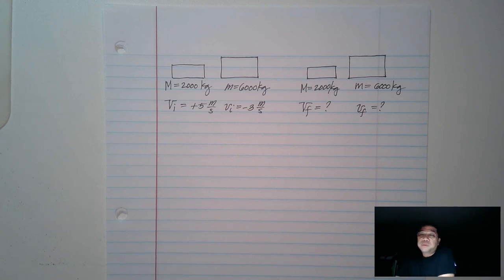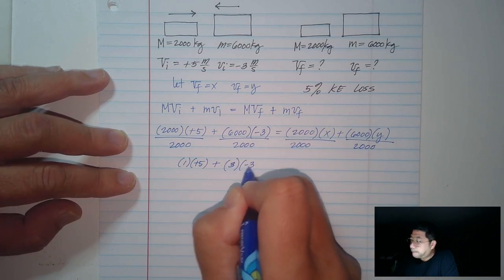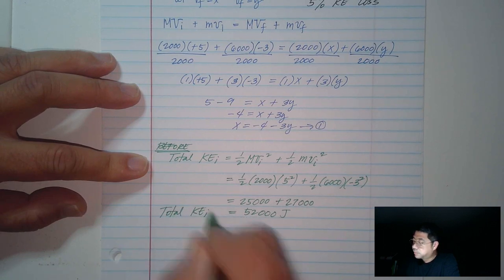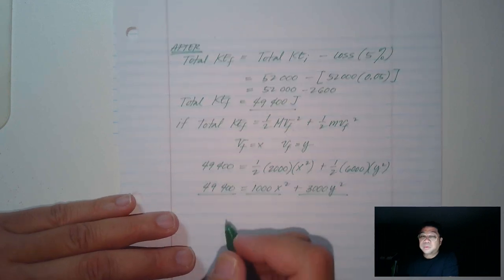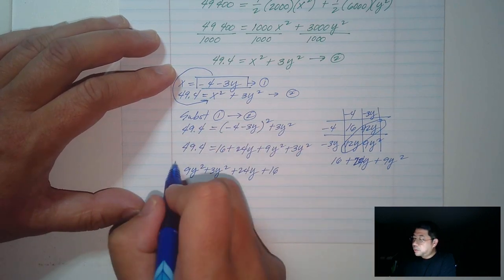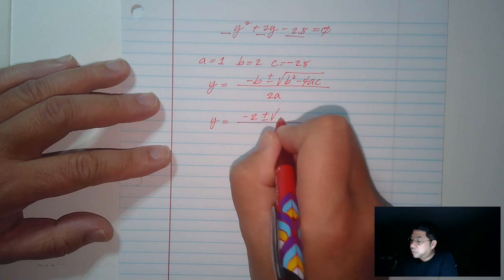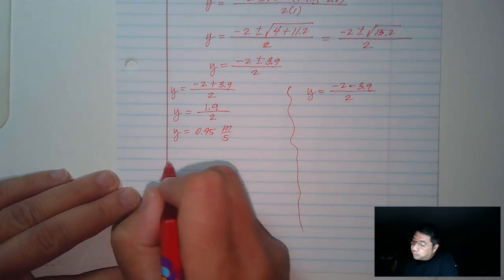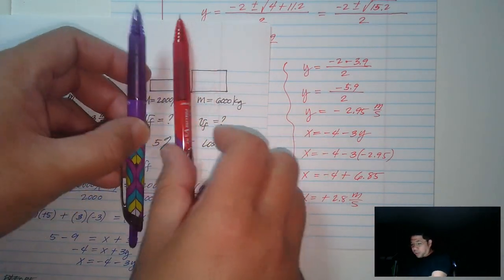Inelastic Collision (Failure to Connect)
A 2,000-kilogram railroad car moving at 5 m/s to the east collides with a 6,000-kilogram railroad car moving at 3 m/s to the west. If the cars failed to couple together and resulted in an inelastic collision with 5% K.E. loss, what is their velocity after the collision?